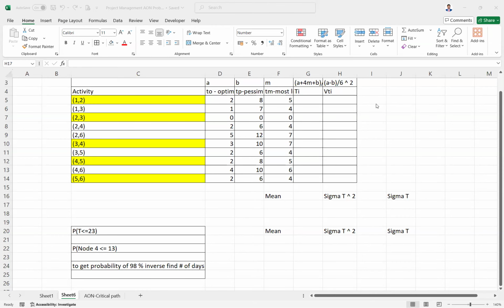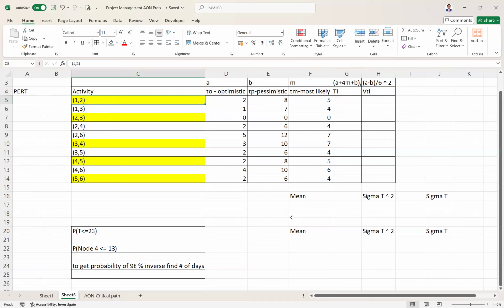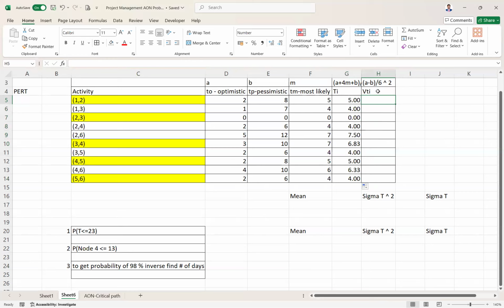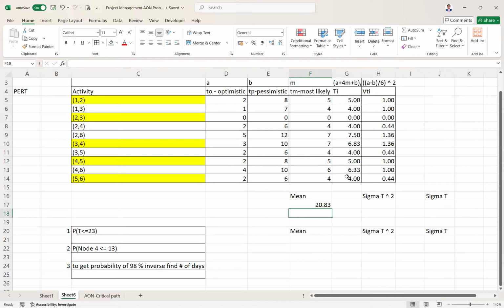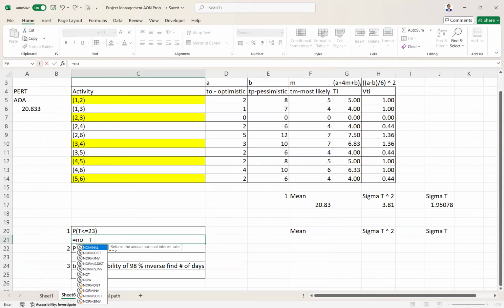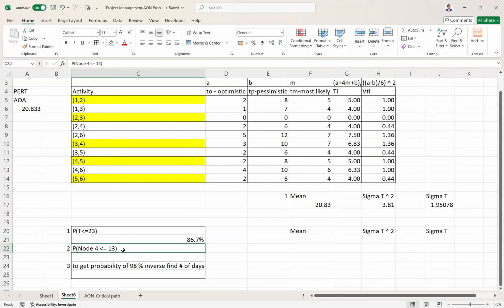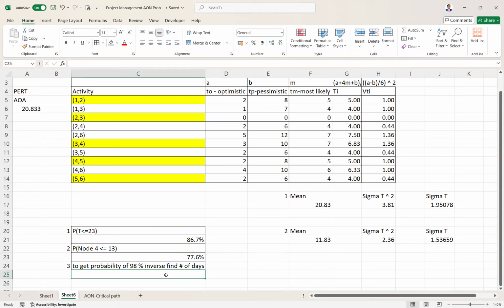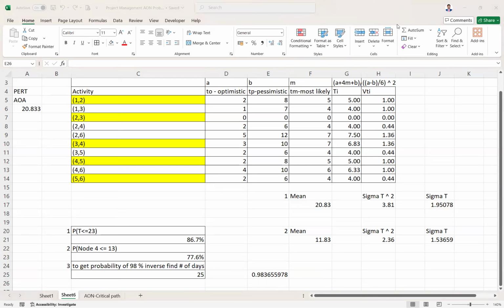PERT Analysis in Project Management